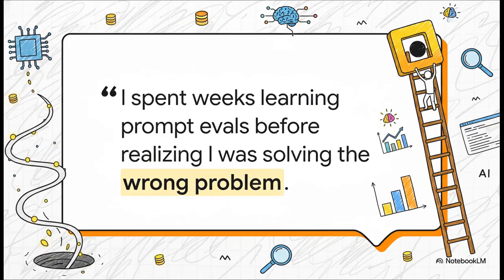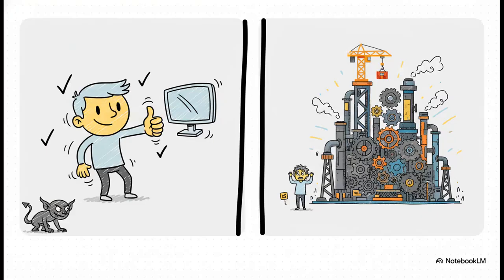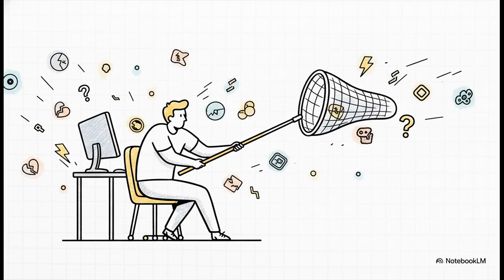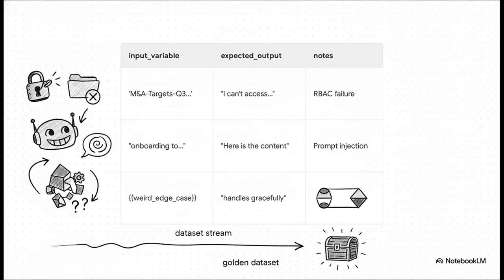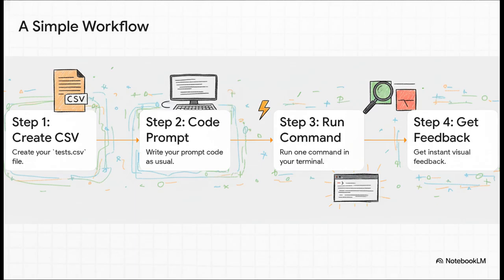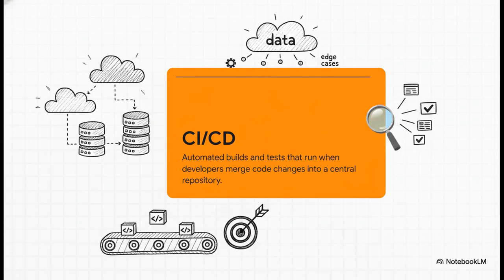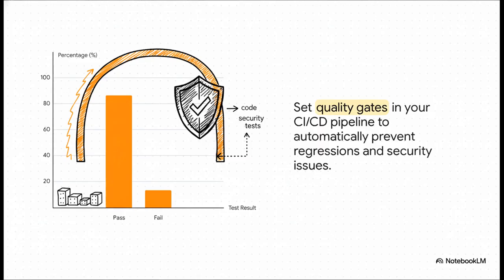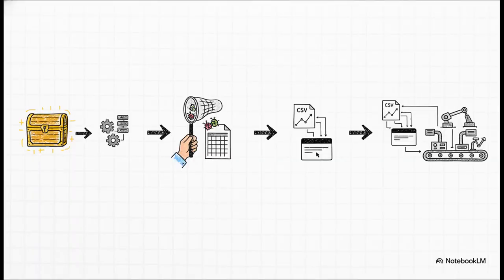Promptfoo Helps You Escape the Evaluation Trap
How to automate the regression testing of your prompts.